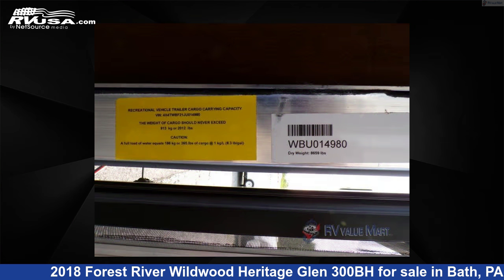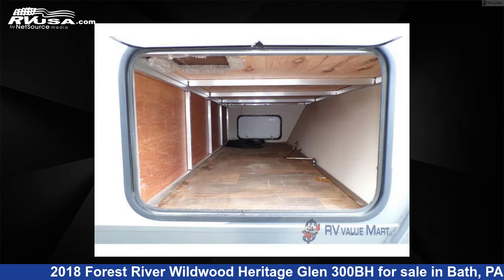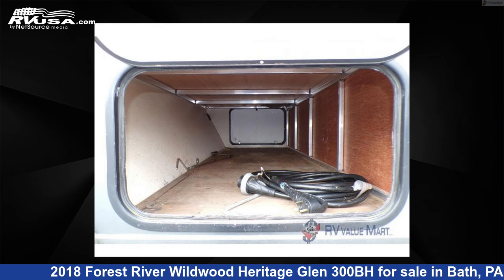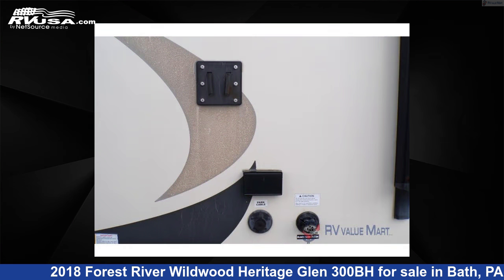Eye-catching 2018 Forest River Wildwood Heritage Glen Travel Trailer RV For Sale in Bath, PA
This 2018 Forest River Wildwood Heritage Glen 300BH is a Travel Trailer RV. It is located in Bath, PA 18014 and is offered for sale by RV Value Mart - Behtlehem. This Used Forest River Is 37' 0" in length and features sleeps 8, Slideout, and 54 gal fresh water capacity. The floorplan layout of this Travel Trailer features Bunkhouse, Front Bedroom, Kitchen Island, Outdoor Kitchen.

RV Value Mart - Behtlehem is a dealer for brands like: Coachmen, Dutchmen, Forest River, Heartland, Keystone and offers the following rv services: Parts/Accessories, Service. They stock rv types such as: Class A, Class C, Fifth Wheel, Popup, Travel Trailer. For more information and pricing on this unit, To see all units available for sale by RV Value Mart - Behtlehem,